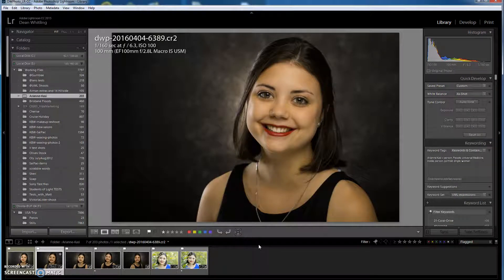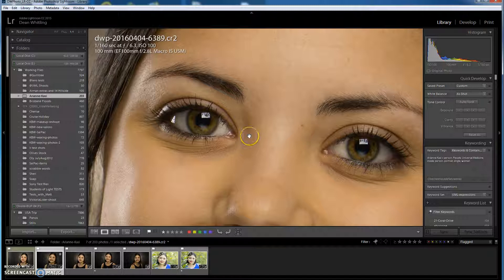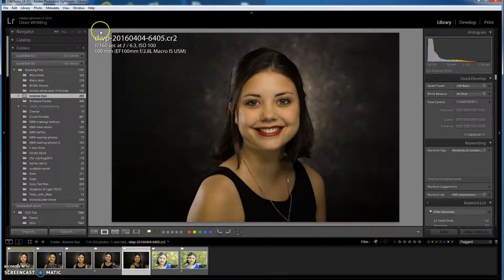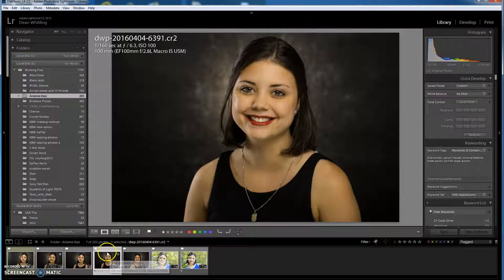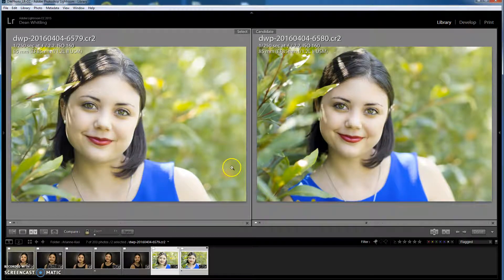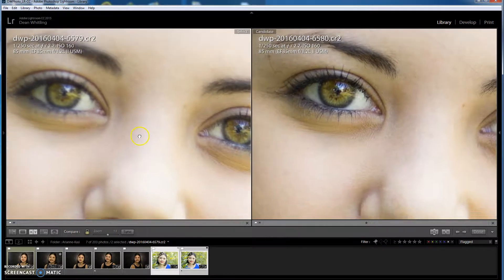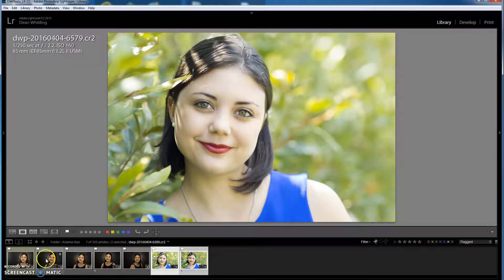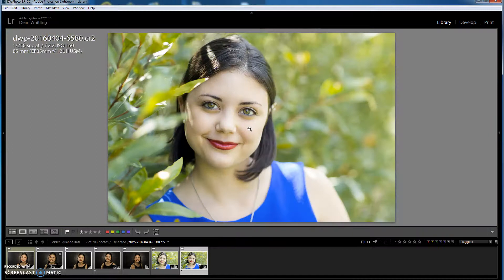Check for blurry photos in Lightroom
How to use Adobe Lightroom to assess images for critical sharpness. and identify your blurry photos.
See the blog post, 5 reasons your photos are blurry